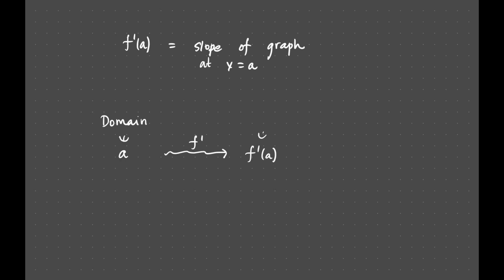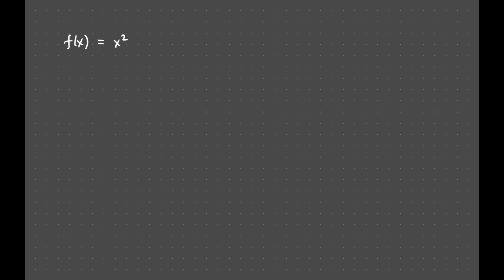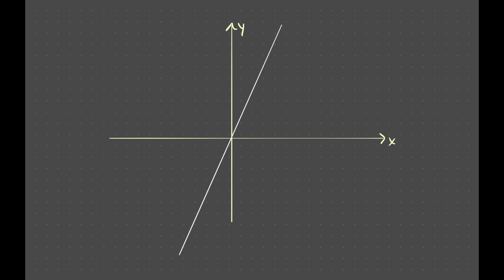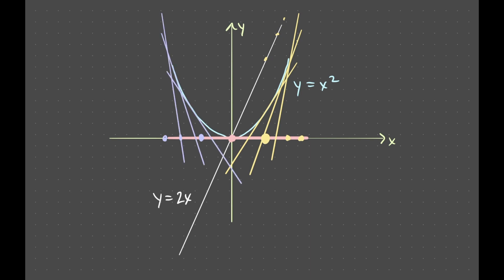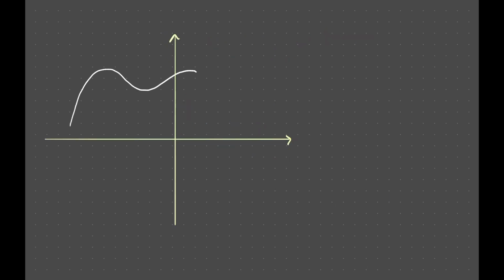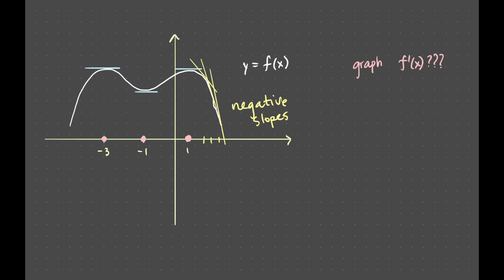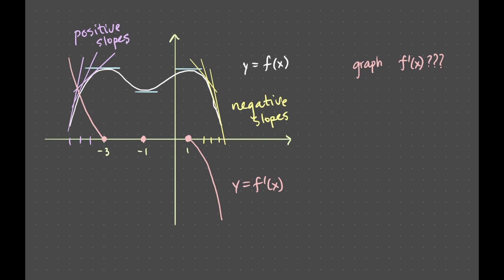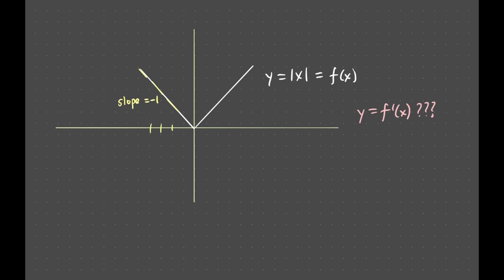Calculus Series: Derivative as a function